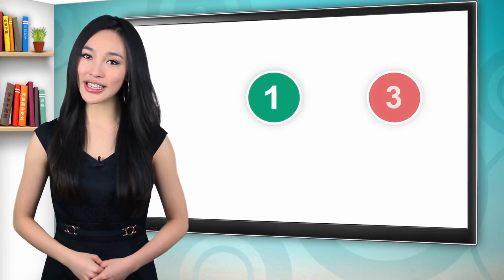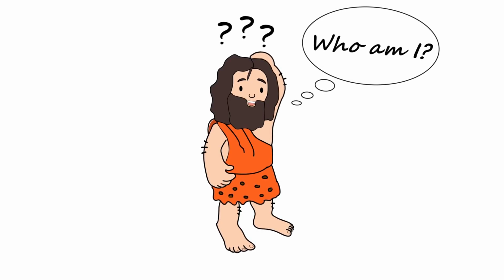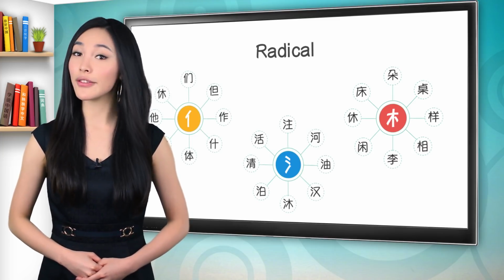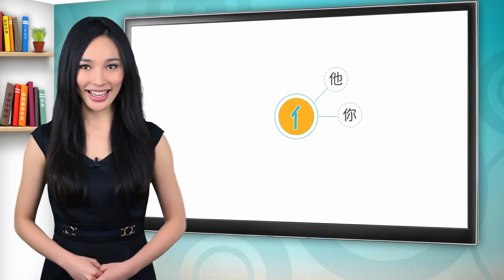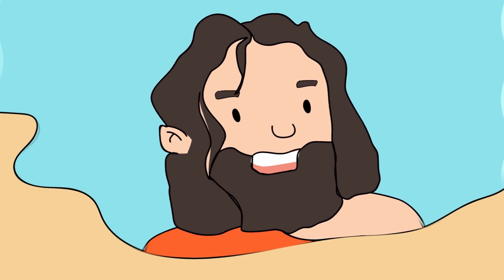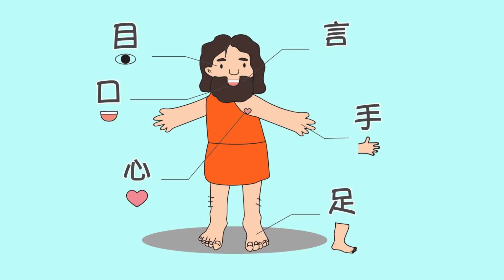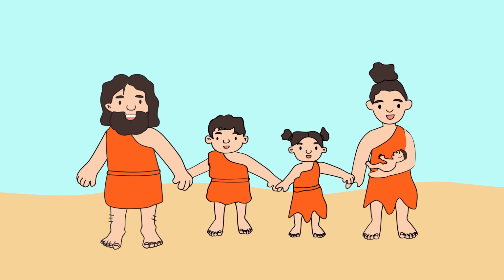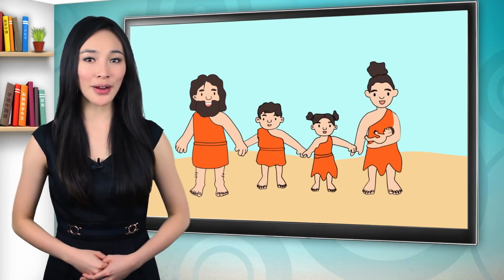The Story of "Man": Part 1 | Yoyo Chinese Character Course II: Unit 1, Lesson 1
Check out Zhiyun Zhou, the host of our new course: Chinese Characters II.  For more information on the course and Zhiyun,

You really can learn to read and write Mandarin Chinese.  Our Chinese Character Courses I and II use short videos and interactive reviews to teach you the most common 600 characters, which combine to form 64% of all written Mandarin.  Try the first two units for free and start learning Chinese with us today